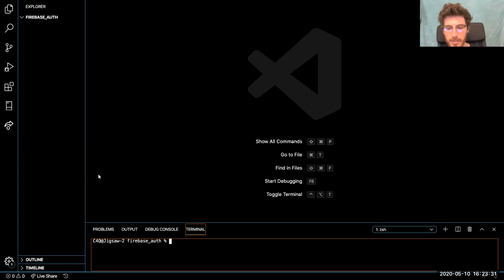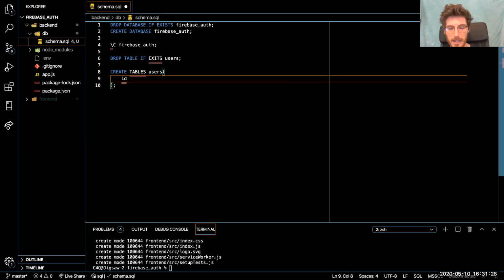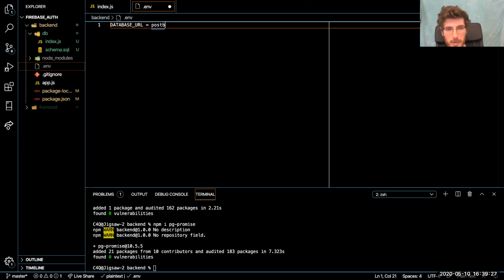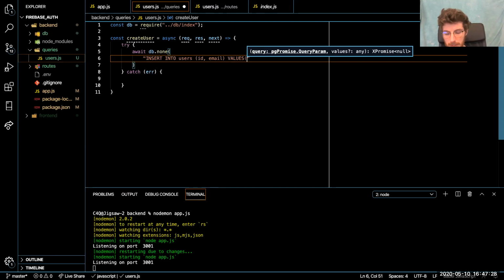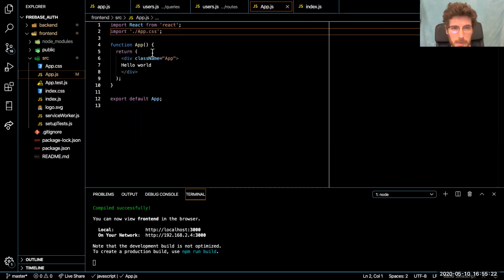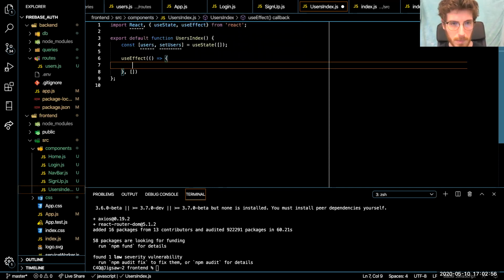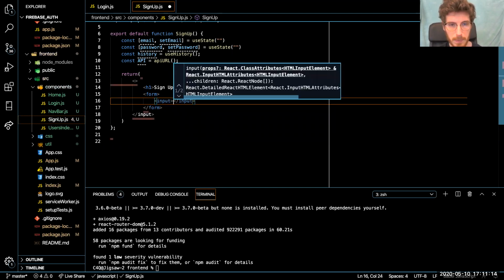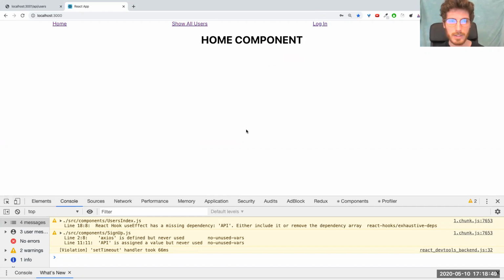firebase auth demo part 1 - making a skeleton app